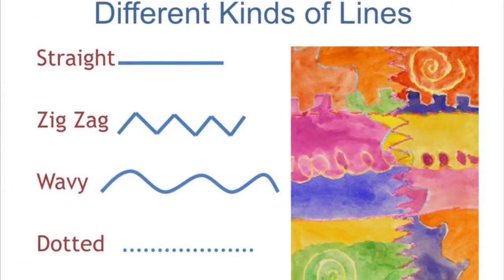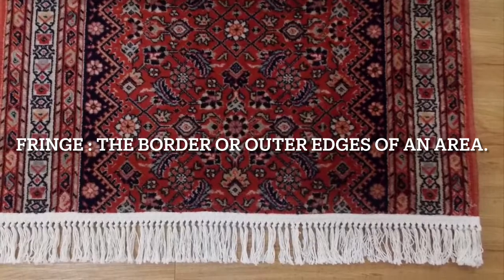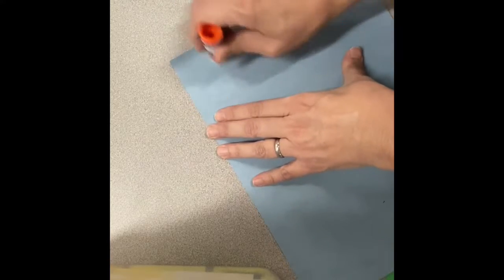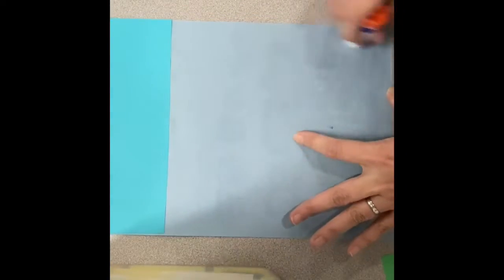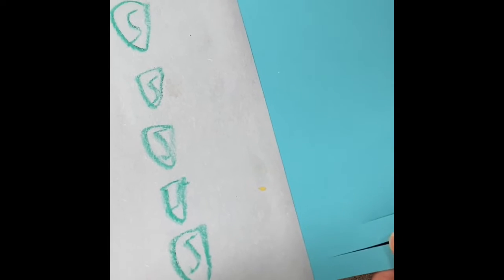August 29, 2022